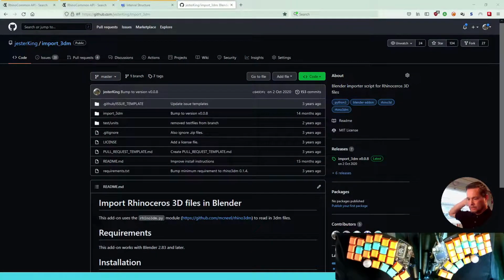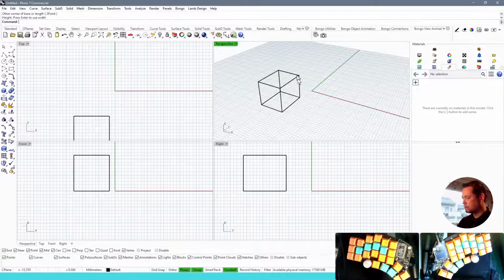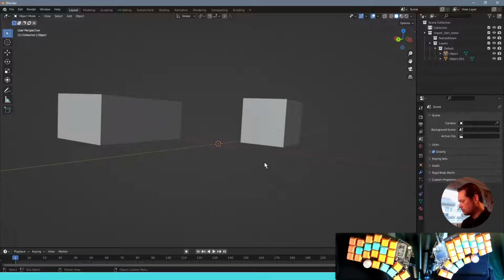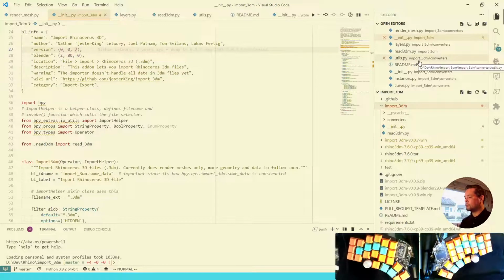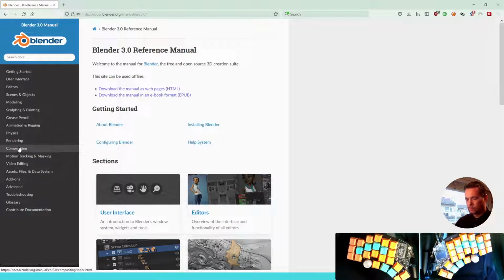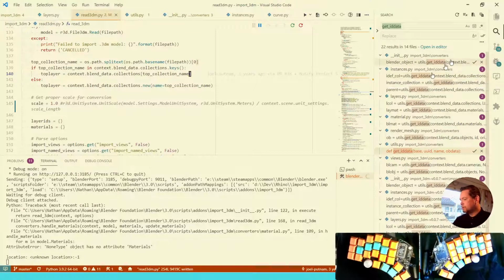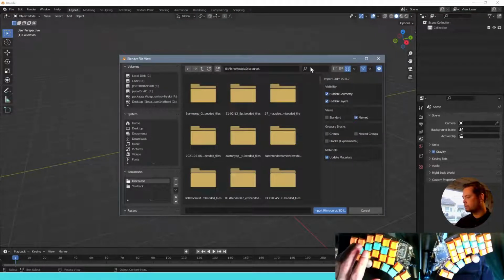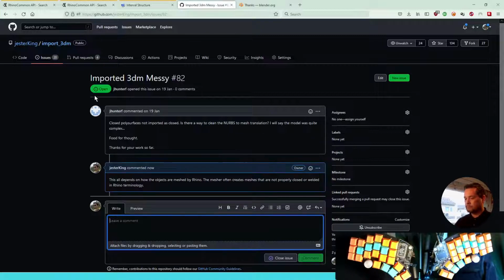Live Coding Rhino / import_3dm #1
Looking into import_3dm, see where we are at and what needs to be done.